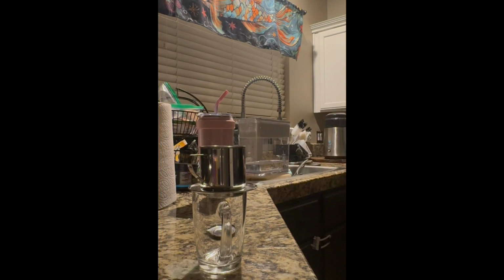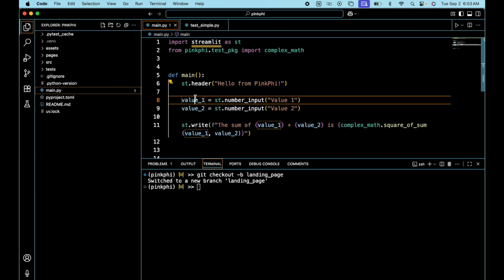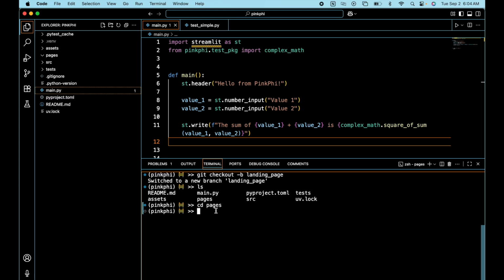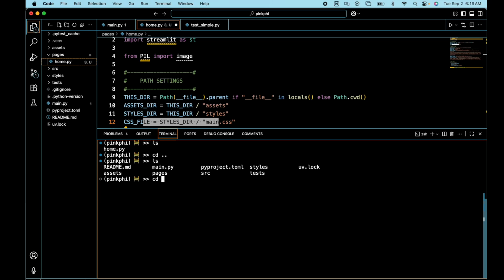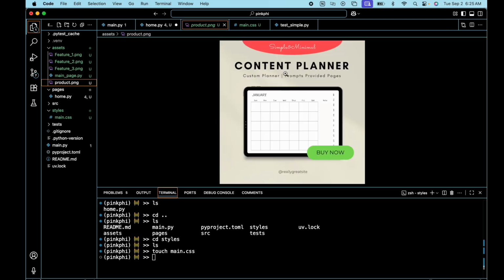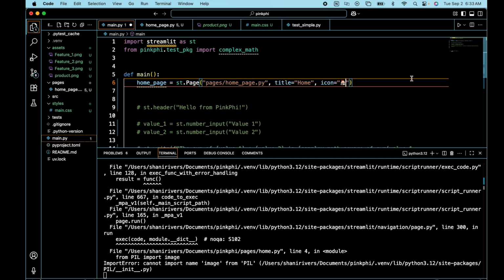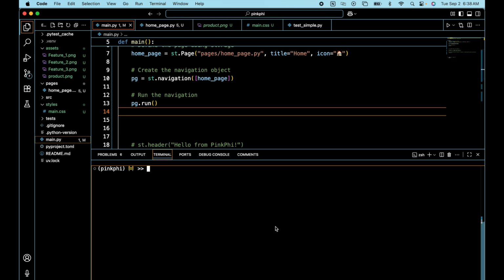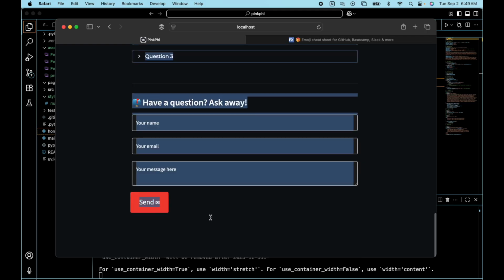How to Steal Like a Developer - Building a Micro SaaS Landing Page with uv, Streamlit and venv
Want to know how to adapt an old tutorial and steal code like a developer? I'll show you how I transform a 2+ year old YouTube tutorial into a custom streamlit landing page using uv and Streamlit in a virtual environment? Join me in this video to see how to

- Transform a sales page tutorial into a landing page
- Add custom Montserrat font to a Streamlit app
- Use uv for package management
- Real-time problem-solve and code debugging
- Import and fix libraries (Pillow)

🗞️ Sign up for the Newsletter to get the link for the 100 Day Study Sprint from my book, Python for Doers

🕒 Timestamps:
00:00 - Introduction
01:30 - Adapting an existing tutorial
02:40 - Creating project directories & activating virtual environment
04:00 - Setting up Git branch for feature development
05:30 - Adding custom page configuration
06:00 - Implementing custom CSS & adding a Google Font
07:30 - Adding assets & page styling
08:30 - Troubleshooting library & image issues
09:45 - Installing Pillow & resolving import errors
14:00 - Final landing page implementation & cleanup